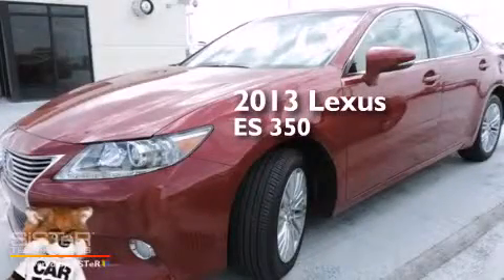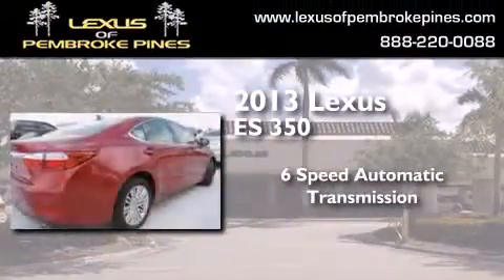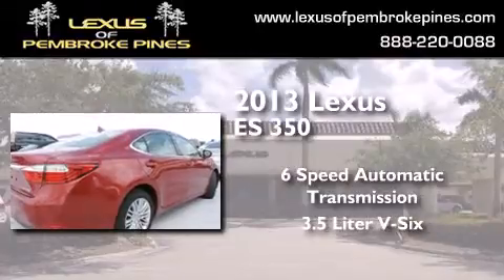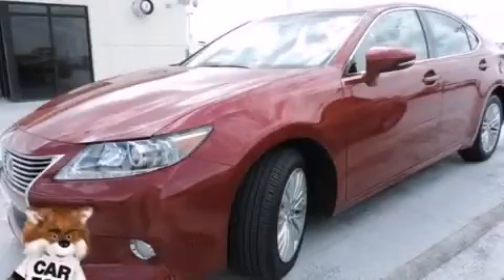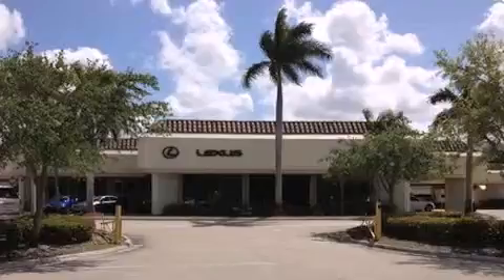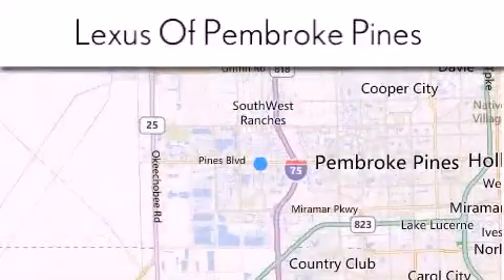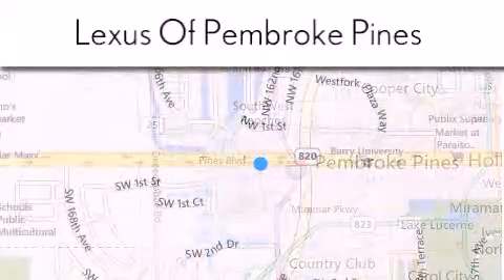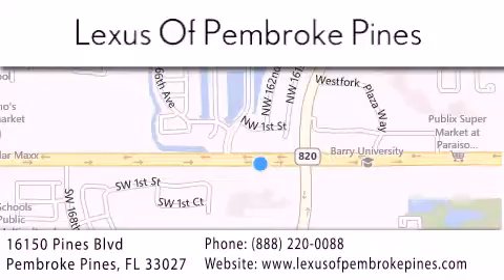2013 Lexus ES 350 Fort Lauderdale FL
We have been honored to serve the Pembroke Pines FL area , we promise that your experience at our dealership will exceed your expectations ! Year : 2013 Make : Lexus Model : ES 350 Engine : 3.5L V6 Trans . : Automatic 6-Speed Exterior : Red Miles : 4,667 Interior : Beige Stock : 4337901 Lexus of Pembroke Pines 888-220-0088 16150 Pines Blvd Pembroke Pines , FL 33027